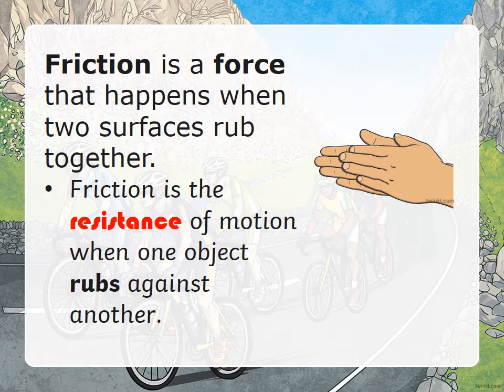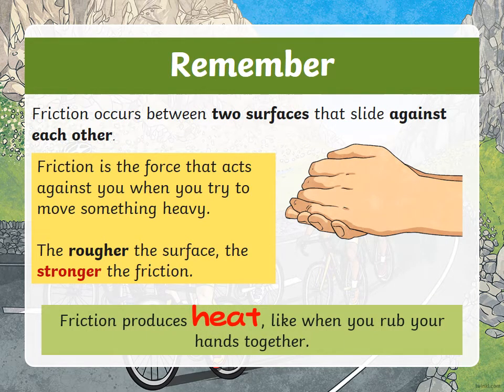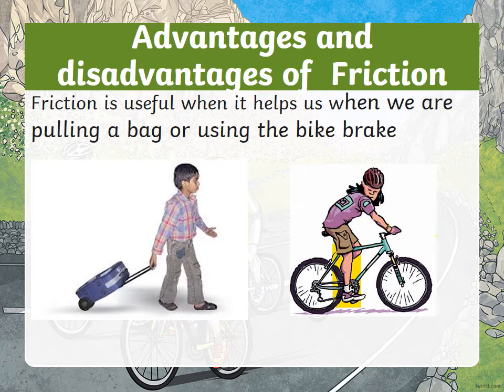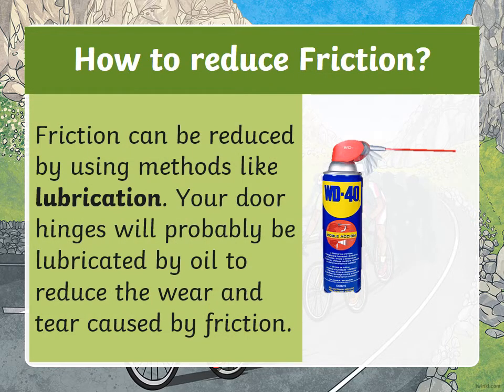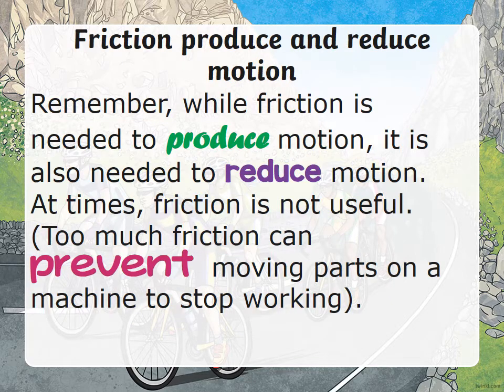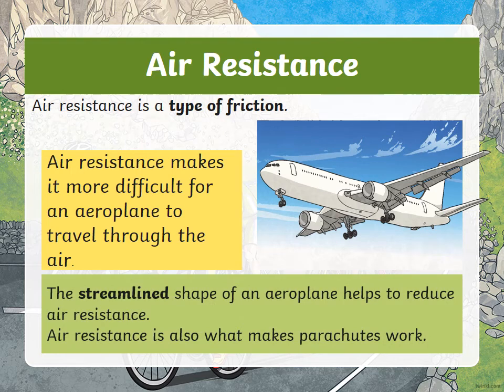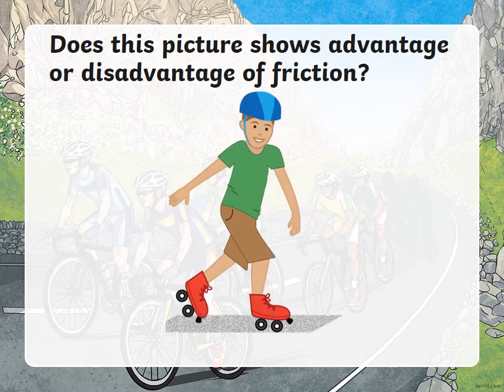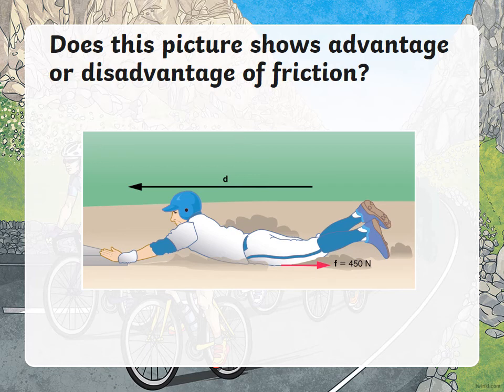Friction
This video lesson helps students to understand and learn about friction.